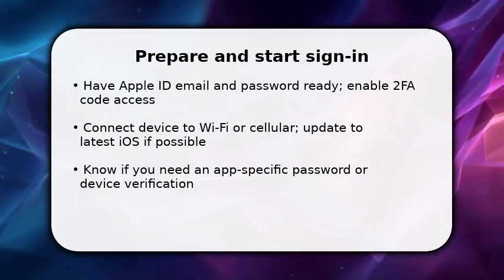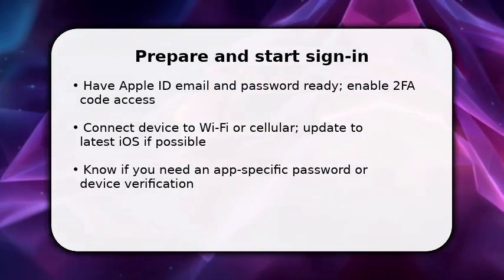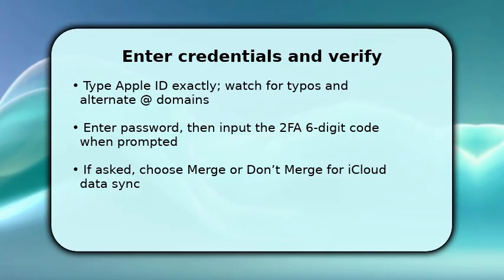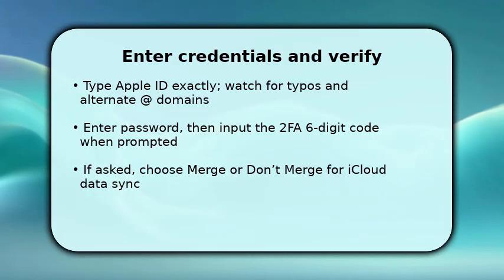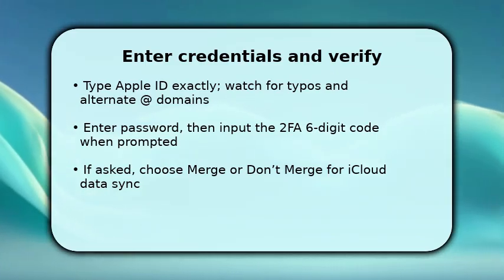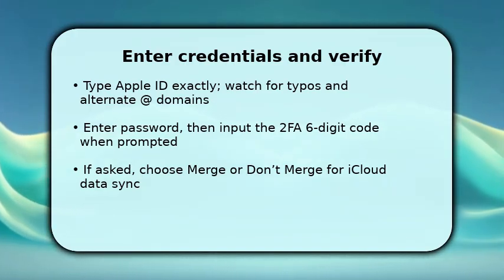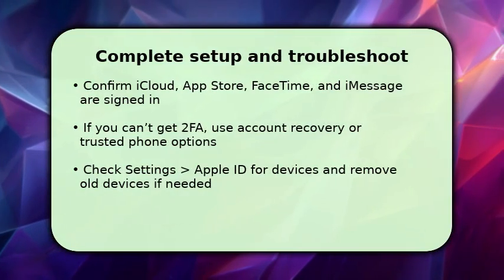How to Use Apple Id on Another Device - Easy Guide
Discover the simple steps to use your Apple ID on multiple devices. This guide covers essential tips for syncing, transferring data seamlessly across iPhones, iPads, and Macs.